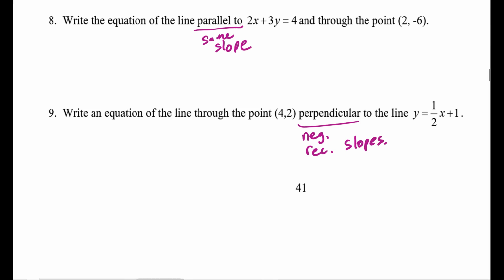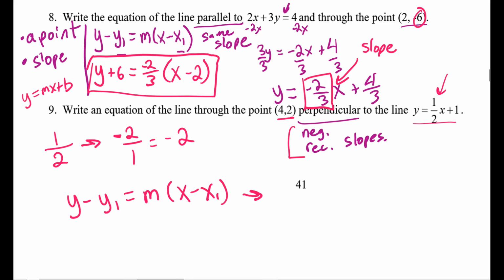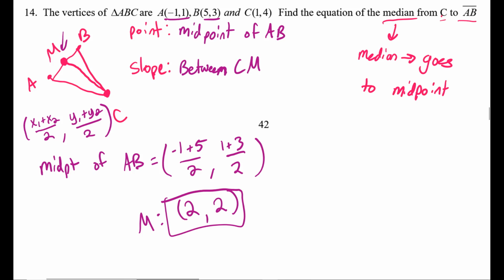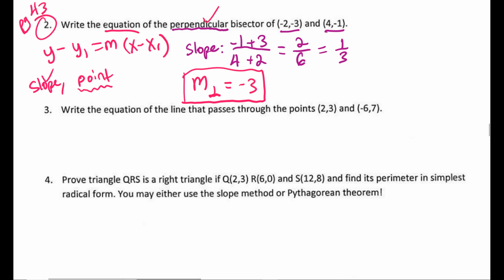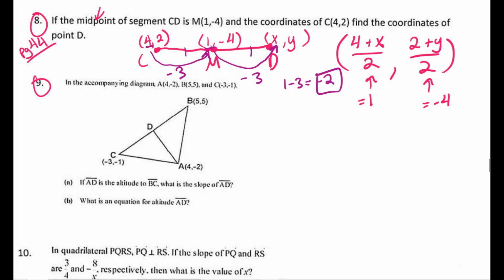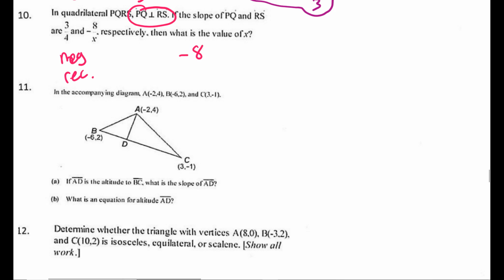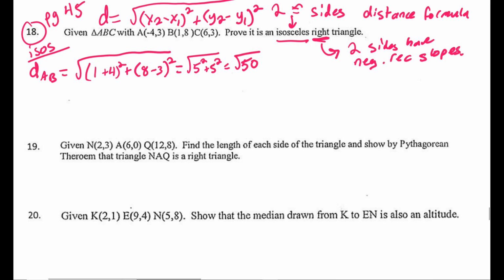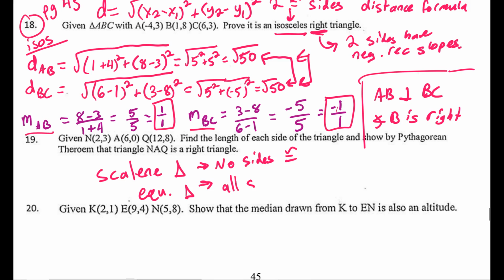Geo Lab Coordinate Geo Review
Jump to whichever topic you need help with:

0:00 - Equations of Parallel and Perpendicular Lines
4:41 - Equation of Median
8:46 - Equation of Perpendicular Bisector
12:01 - Midpoint
14:18 - Equation of Altitude
16:12 - Equations with Slopes of Perpendicular Lines
17:51 - Equations with Slopes of Parallel Lines
18:36 - Coordinate Triangle Proofs